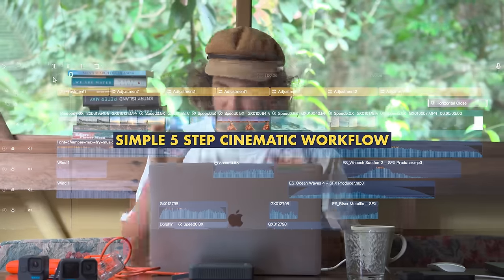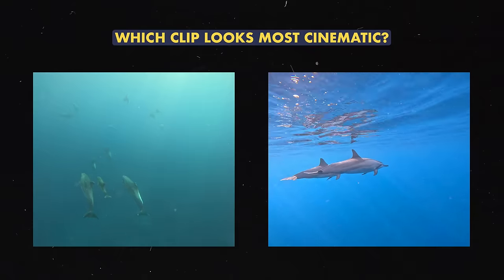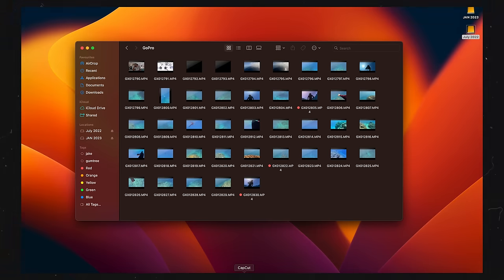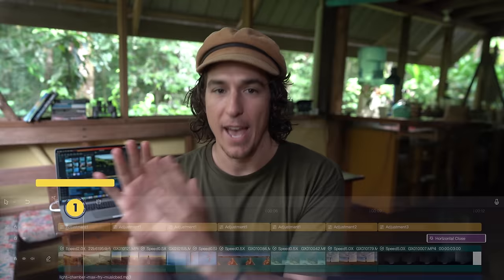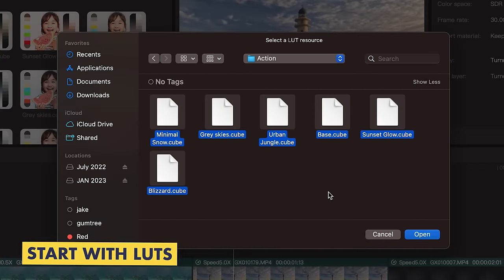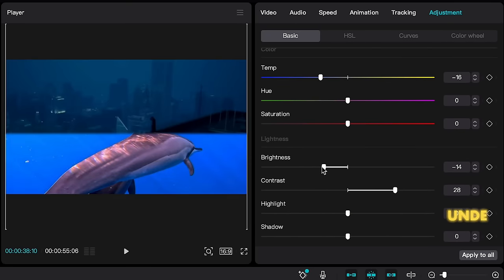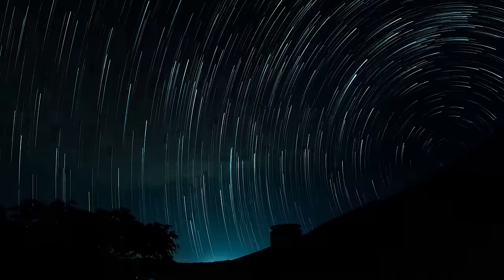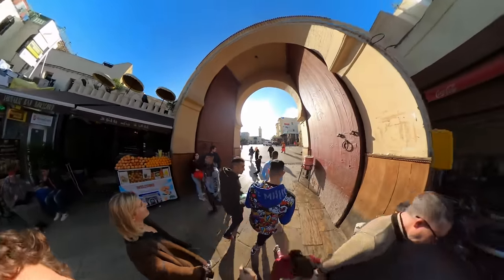GoPro Cinematic Video Editing (Simple 5-Step CapCut Workflow)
FAST & EASY GoPro Colour Grading

Have you been wanting to make cinematic GoPro videos but are not sure how to make the videos actually look good? Or are you looking for the best free video editor because you're not happy with GoPro Quik?

In this tutorial, Jake Rich teaches his simple 5 Step Cinematic workflow for editing GoPro travel videos in the free version of the CapCut desktop app. Remember, this is all about progress, not perfectionism. This tutorial will help you hit export on your cinematic GoPro videos today!

Step 1) Dump and select
Step 2) Bookend with music
Step 3) Arrange and flow
Step 4) SFX & color grade
Step 5) Export and Upload

Download rad music for your GoPro videos here:
Track Club

Looking to upgrade your camera gear?
GoPro MINI
G-Dome Hero 11
3M Selfie Stick
Insta360 X3

El Grande
Bite Mount + Floaty
Media Mod
Dive Case
Dual Battery Charger
Creator Kit
GoPro Hero 11 Creator Edition
Max Grip